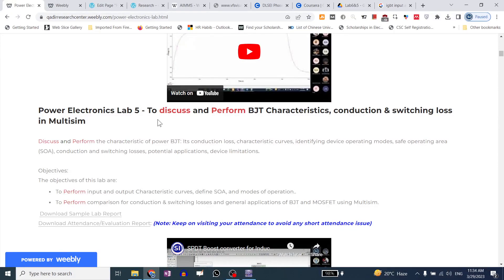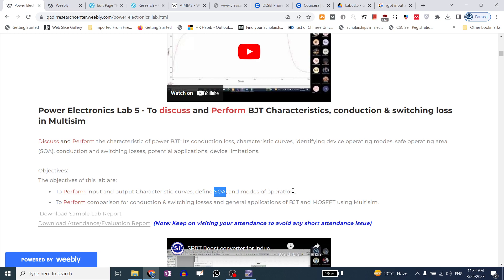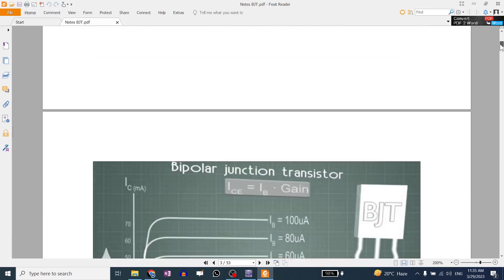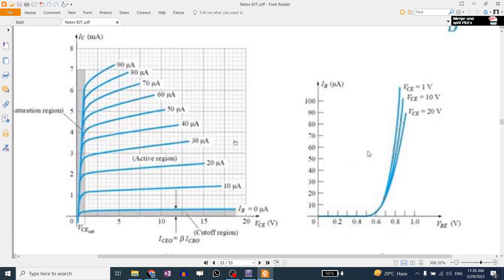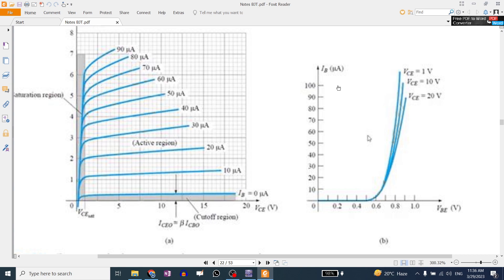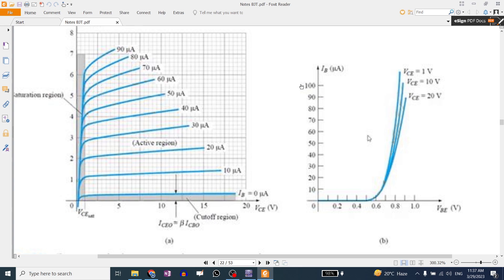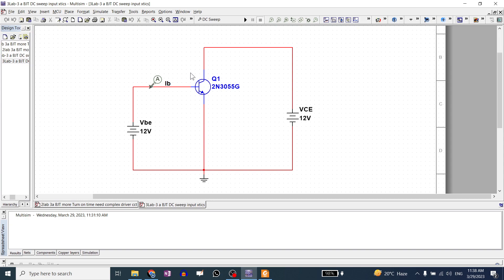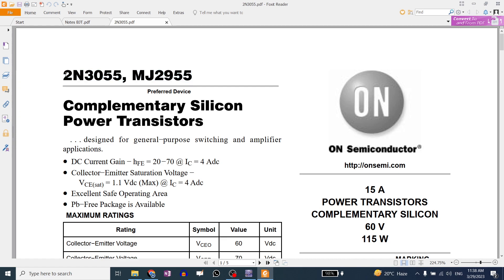1c Characteristic curves and power loss of BJT in Multisim